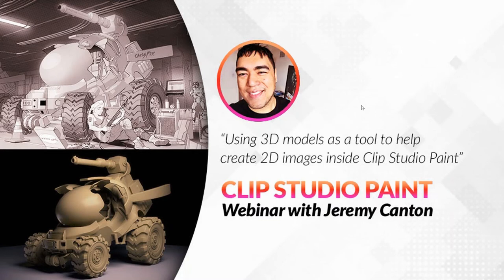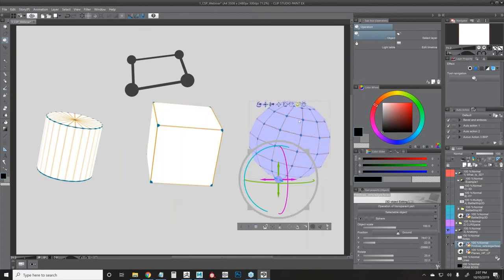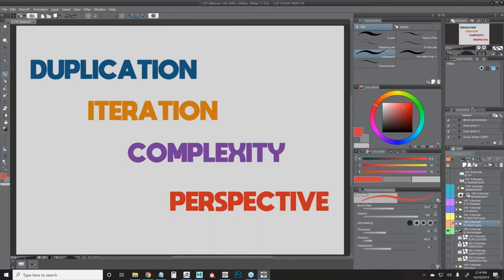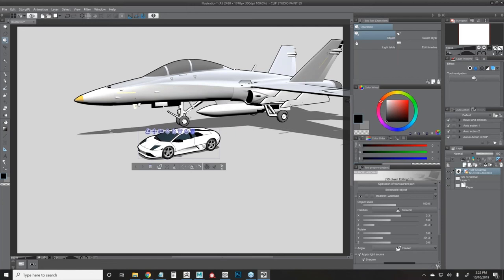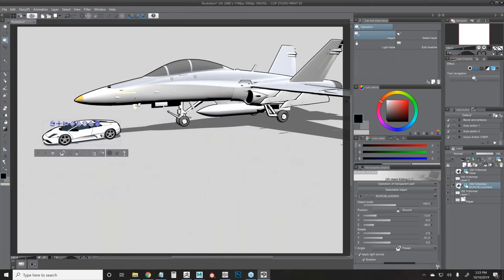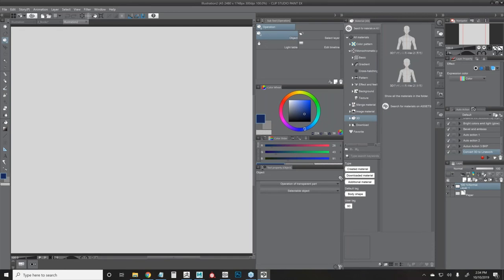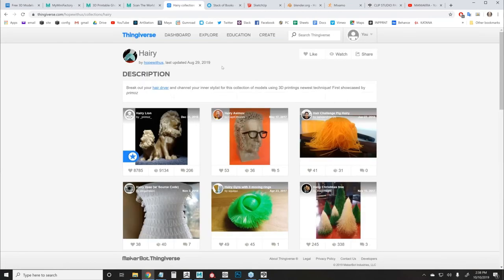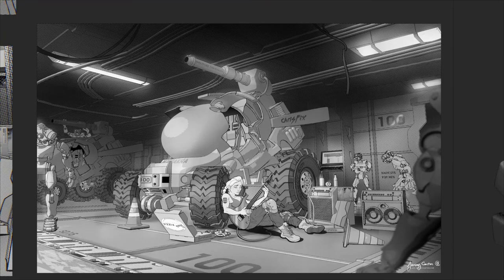Using 3D Models to Create 2D Images With Jeremy Canton (Webinar)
Jeremy Canton is a principal 3D Character Artist at the National Film Board of Canada in Toronto. He started working in the gaming industry as a concept artist but switched over to 3D full-time while working at Capcom. Although he now focuses most of his time on creating 3D models, Jeremy still loves 2D art and tries to discover new ways to bridge both worlds. In his spare time, he runs a YouTube channel dedicated to art discussion and software tutorials.

In this webinar, Jeremy, explains how 3D models can be used in CLIP STUDIO PAINT and he shares his most creative tips for creating 2D illustrations using 3D models generated invarious 3D applications, such as ZBrush, Blender and Maya.

A Q&A session with the participants of the live stream can be found at the end of the video.

0:00:00 Pre-stream
0:01:42 Intro
0:02:33 What is 3D?
0:14:20 Importing and navigating
0:24:29 Using models for 2D drawing
0:33:51 Where to get assets
0:41:05 Demonstration
0:46:00 Reference
0:49:55 How to change lighting
0:51:36 Camera object setup when exporting to CSP
0:53:00 Scaling and camera movement
0:54:50 Importing 3D models from materials
0:56:07 Rigging
1:00:30 Document size
1:02:45 Wrapping up